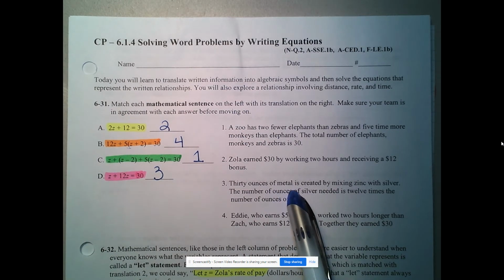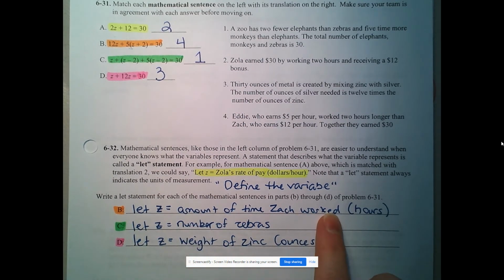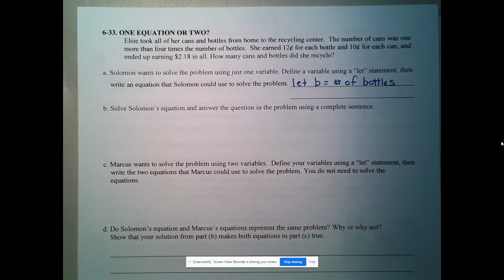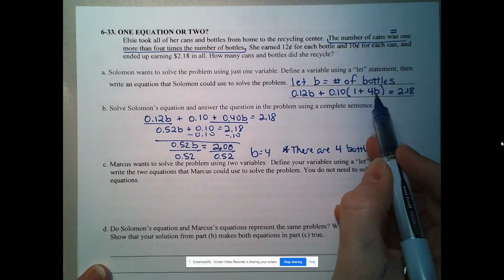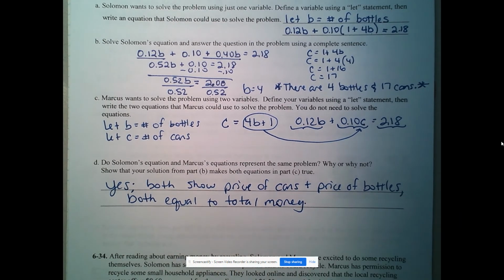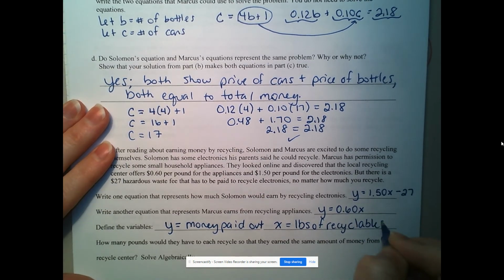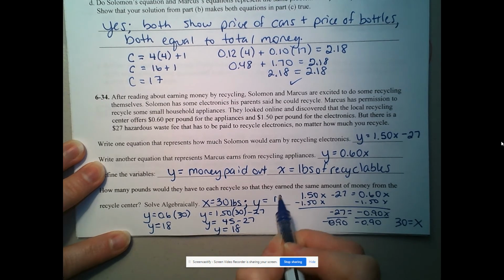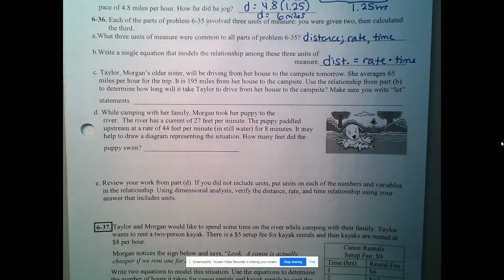6.1.4 - Solving Word Problems by Writing Equations - PART 1